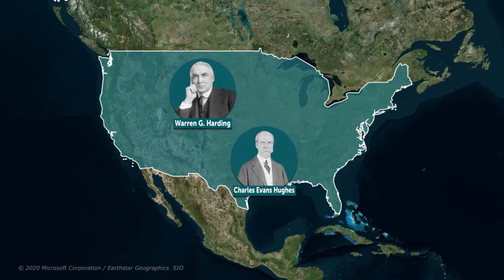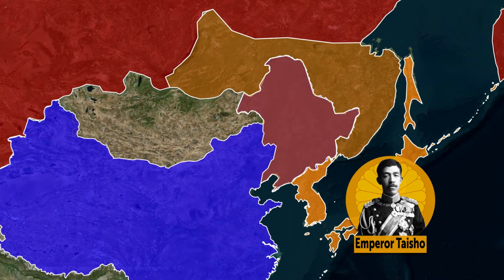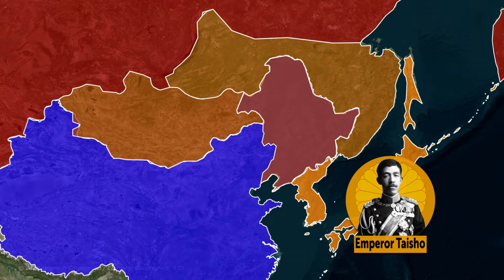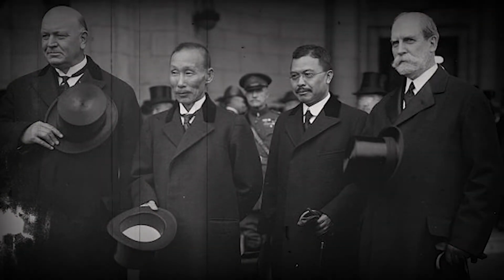The Washington Naval Conference: The First Disarmament Treaty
a bunch of Doubloons, Credits, Premium Account time, and a FREE ship after you complete
15 battles!
portal.

Sources
Kepi, “Versailles – Before and After”, Foreign Affairs, (December 15, 1923)
B, “The Situation in the Far East”, Foreign Affairs, (June 15, 2023)
A, “Two Years of American Foreign Policy”, Foreign Affairs, (March 15, 1923)

Try a free month of Skillshare to learn new skills!

Try out Workona for your research projects!

Try out Dodoist Pro!